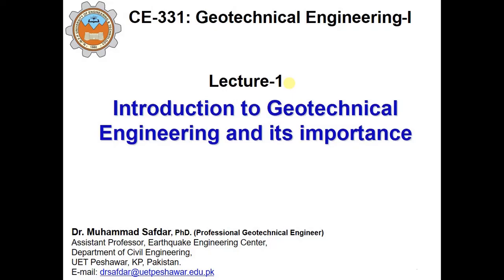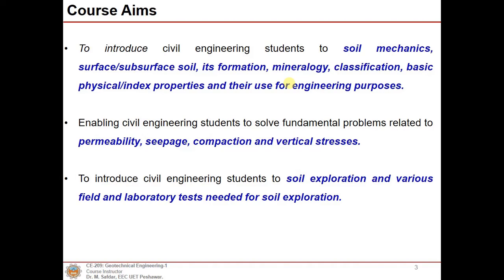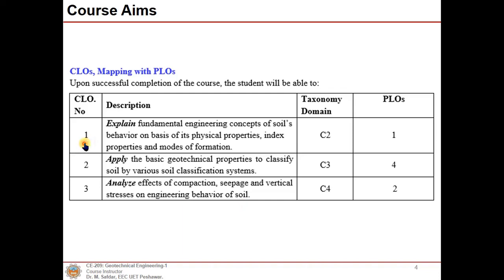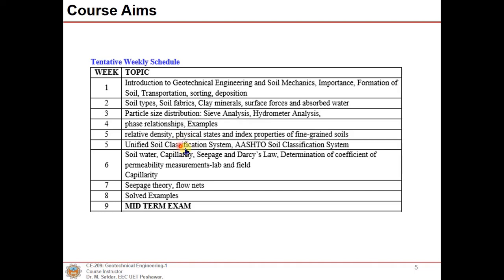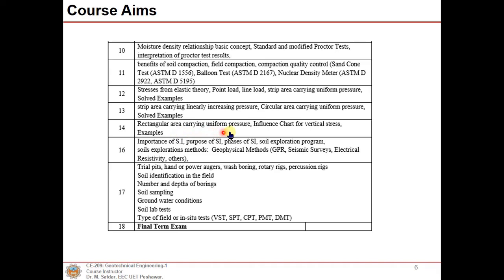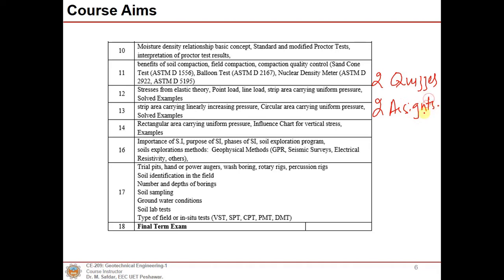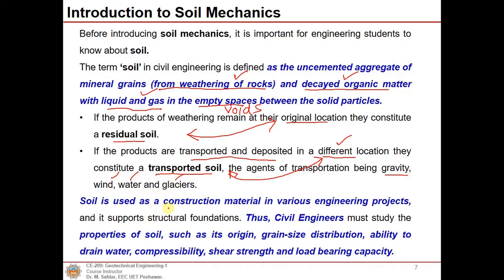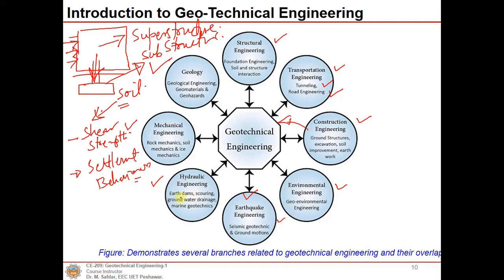Introduction to Geotechnical Engineering I